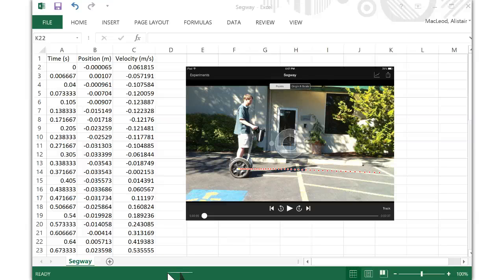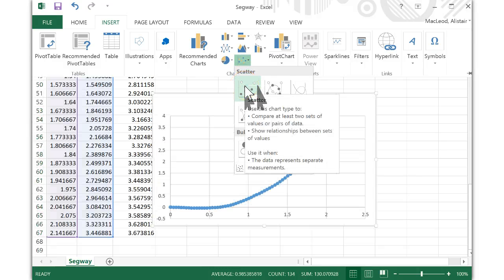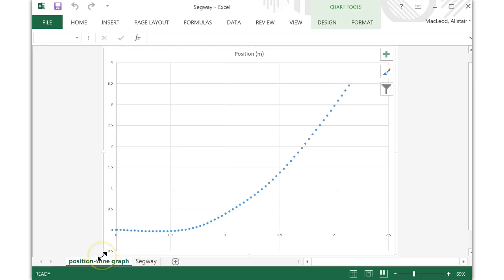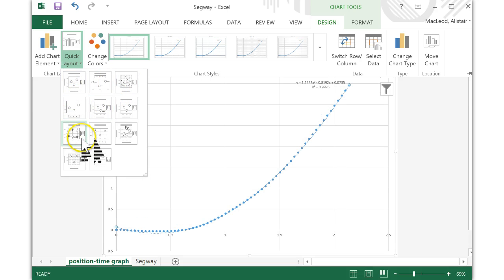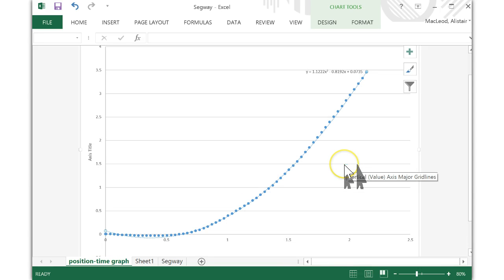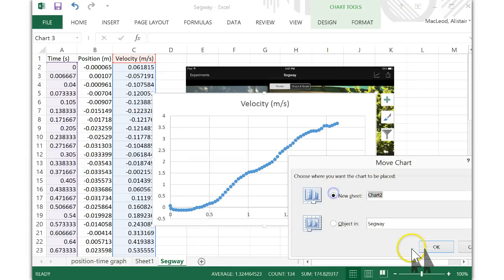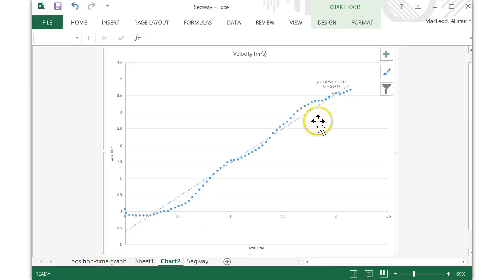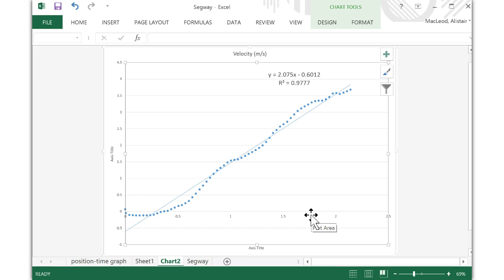Graphing Using Excel Segway